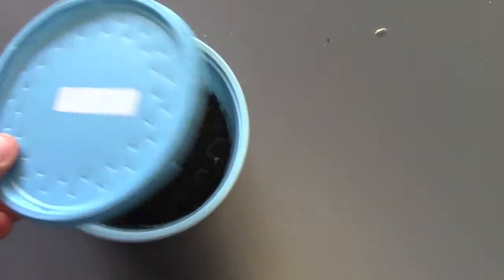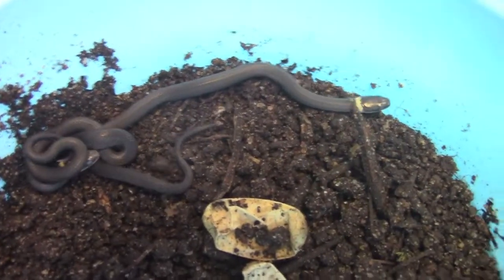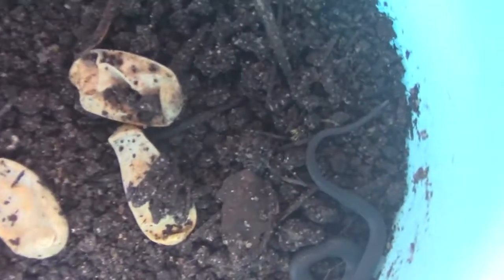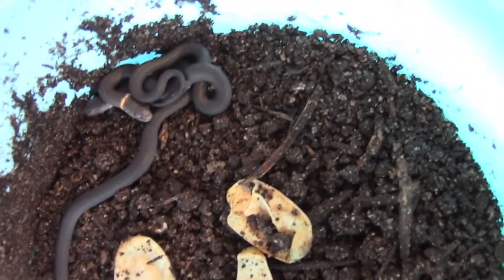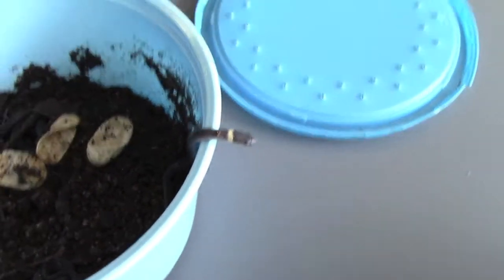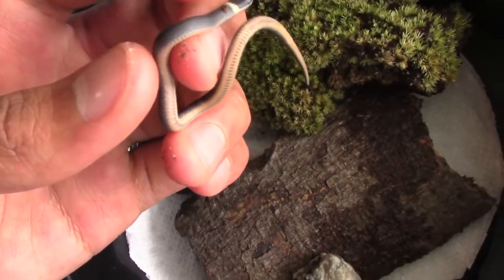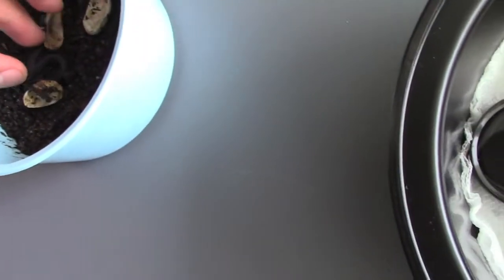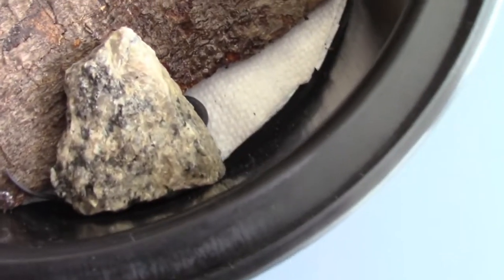Baby ringneck snakes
This is a short video about baby ringneck snakes that hatched from eggs that came from the mother ringneck snake that ate a salamander on camera. They are about 3 inches long, which makes them the smallest snakes I've ever seen in person. They also had cloudy eyes since they were about to have their first shed, so that made them extra cute. Well, it probably only made them cube for people who like snakes. Otherwise, the blue eyes would make them seem creepy in a sense.